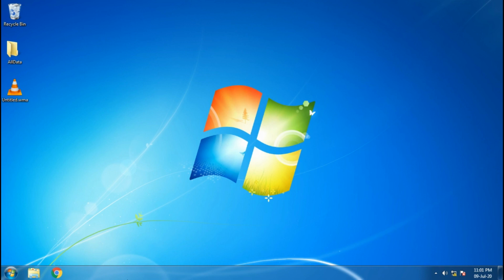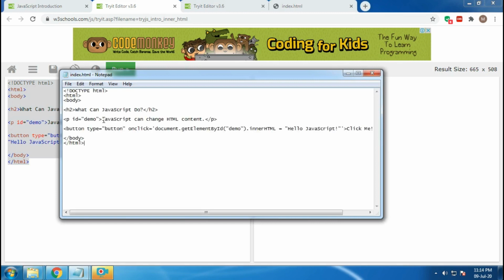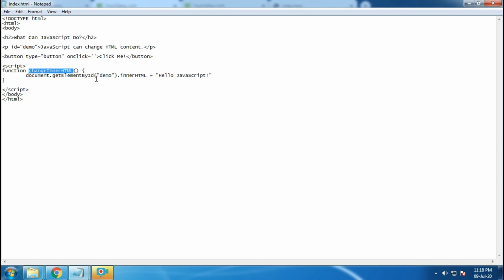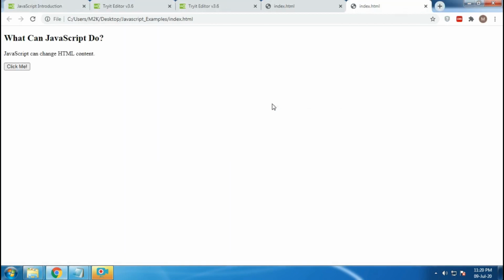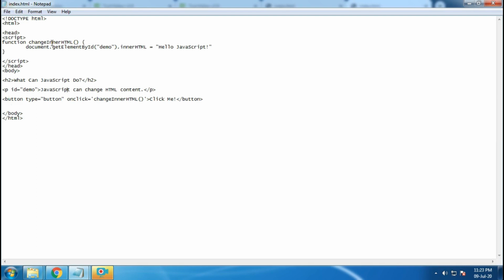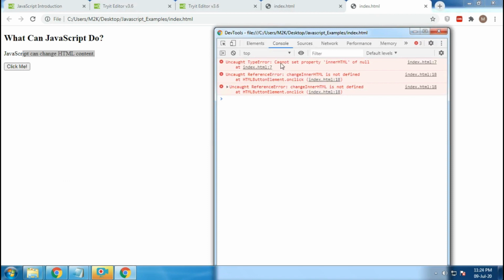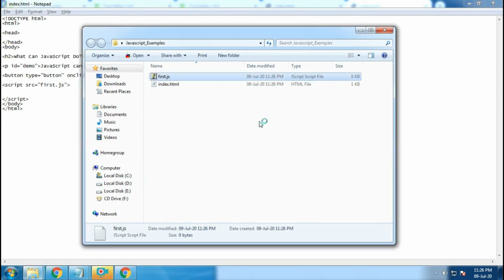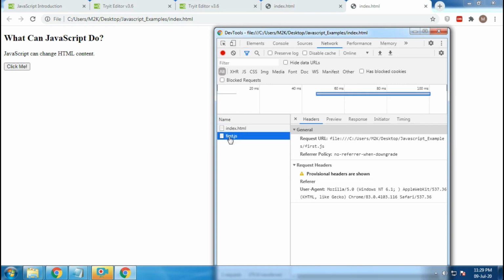Javascript Tutorial Basics : Part2- Create your first webpage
In this Javascript Tutorial video we are going to learn multiple way to include Javascript in webpage. Also we will create our first webpage with Javascript.